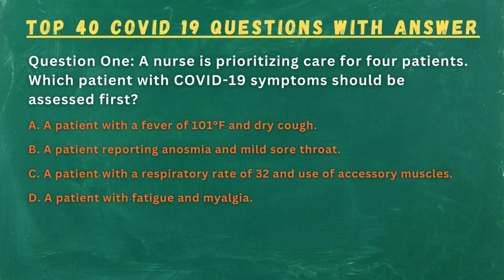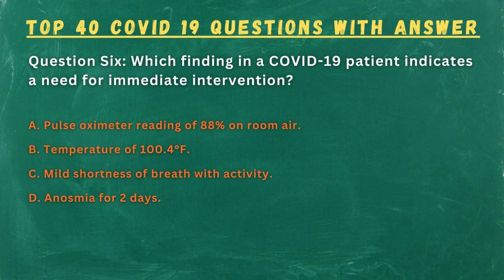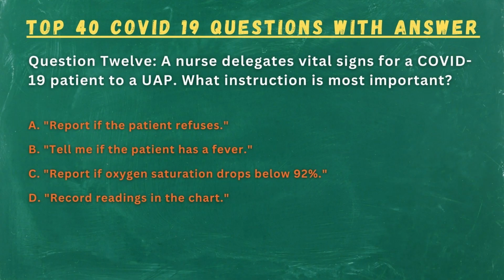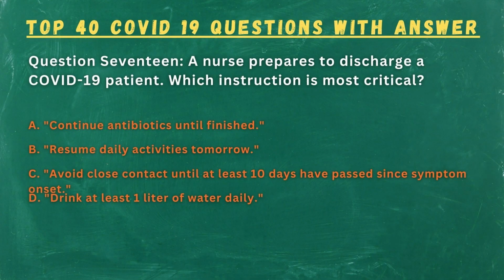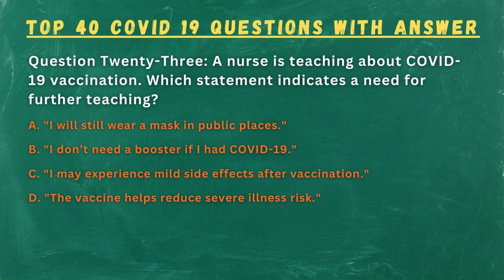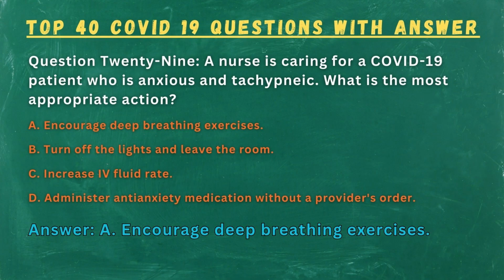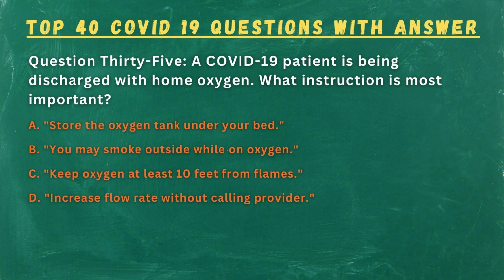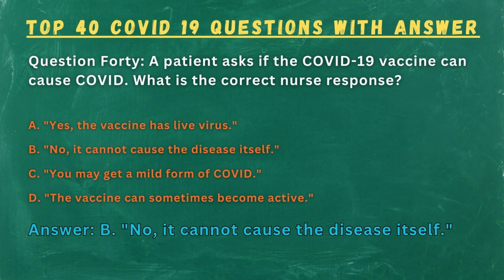Covid 19 (Part 1):Crack NCLEX 2025 with These High-Yield Questions – Pass at First Try Like a Pro!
🎓 Covid-19: Crack NCLEX 2025 with These High-Yield Questions – Pass at First Try Like a Pro! 💥

📌 Are you preparing for the NCLEX 2025 and feeling overwhelmed by all the content?
💡 This video is your ultimate resource for mastering COVID-19-related nursing questions – built to test your critical thinking, clinical judgment, and decision-making skills just like the real NCLEX!

🔥 WHAT YOU’LL LEARN IN THIS VIDEO:
✅ High-yield NCLEX-style questions based on real COVID-19 nursing scenarios
✅ Delegation & prioritization in pandemic care 🩺
✅ Infection control & PPE use 😷
✅ Patient safety, oxygenation, and emergency response 🚨
✅ Situational judgment questions that mirror the NGN format 🎯

👩‍⚕️ Nursing students (RN & PN) prepping for NCLEX 2025
🌍 International nurses looking to pass on the first try
♻️ Repeat test takers who need targeted, high-impact practice

🚀 BONUS TIPS:
🔑 Review rationales carefully – they’re key to understanding NCLEX logic
📖 Take notes and pause between questions to test your thinking
🔁 Rewatch for reinforcement – each view helps you retain more!

✔️ NCLEX delegation
✔️ Pharmacology
✔️ NGN case studies
✔️ Priority setting

👍 Like | 💬 Comment | 🔗 Share with your study group!

📣 Let’s pass NCLEX together – on the FIRST try! 🎉